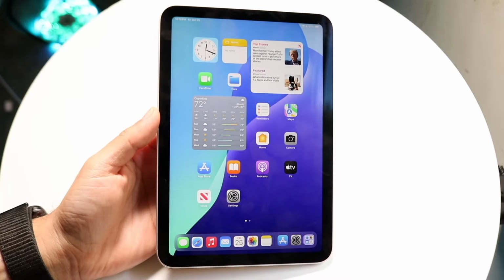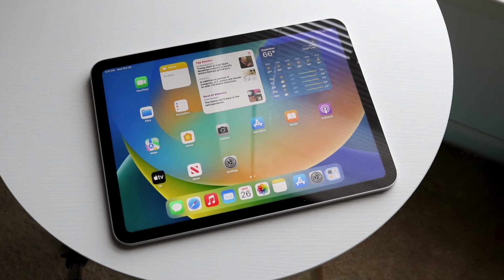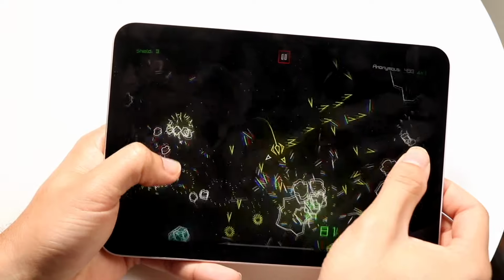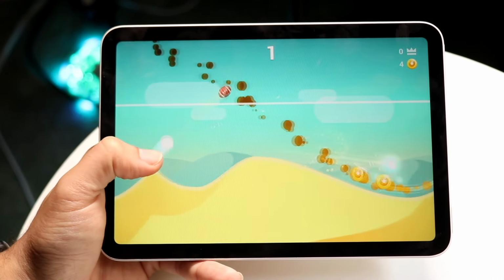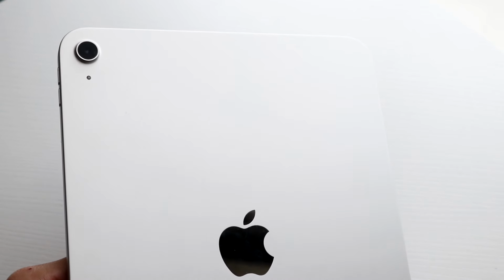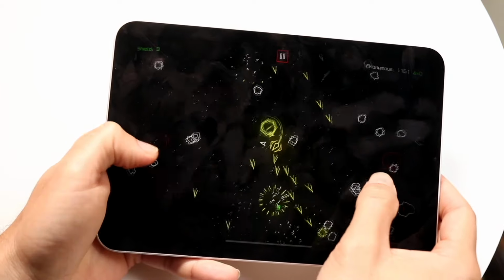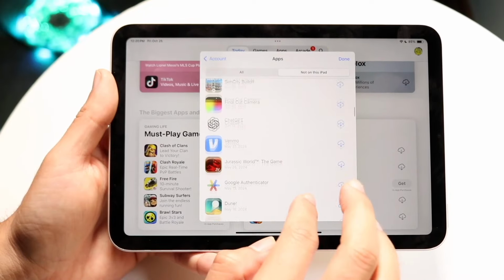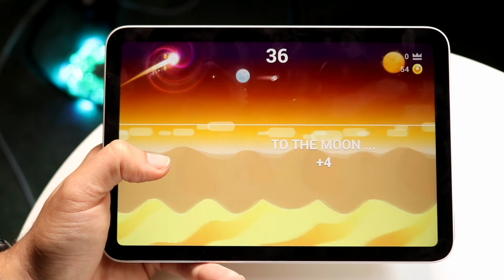iPad Mini 7 Vs iPad 10th Generation! (Comparison) (Review)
Let's take a look at the iPad Mini 7 Vs iPad 10th Generation! (Comparison) (Review)